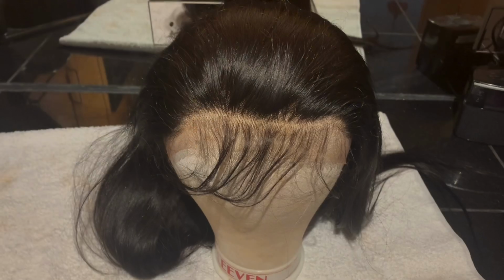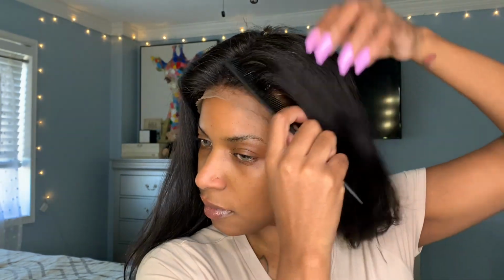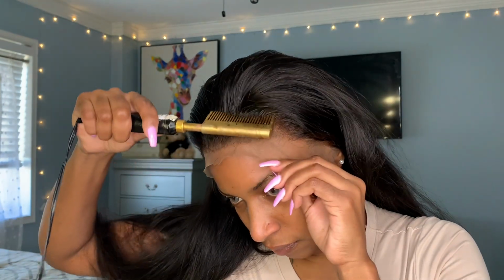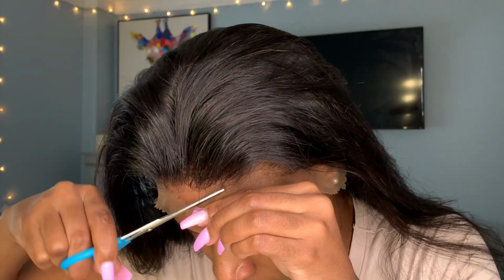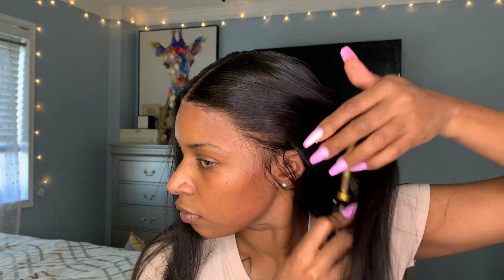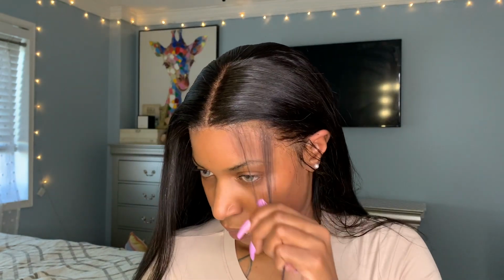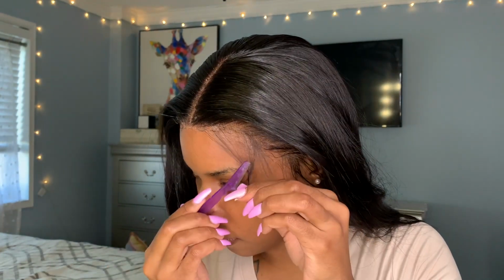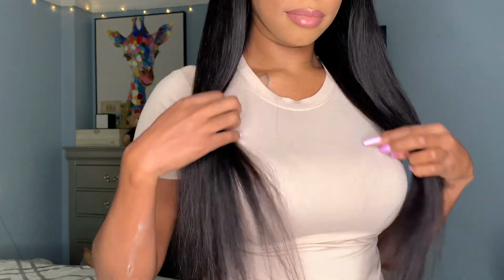The Best Affordable Straight Lace Front Wig | 24 inch Wig Install | Pre Plucked | Hurela Hair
check out this affordable human hair straight lace front wig. This is a pre plucked frontal wig install.

●▬▬▬▬❤ Hurela - Make Every Girl Afford Beautiful Hair ❤ ▬▬▬▬●